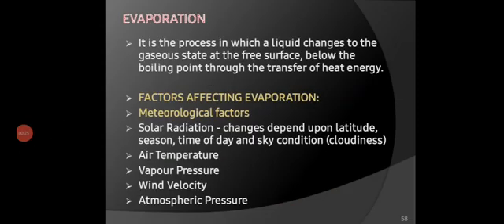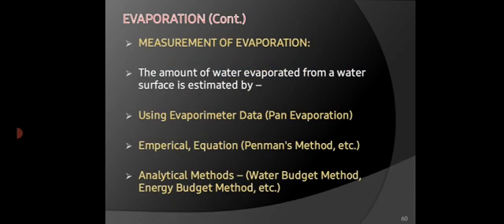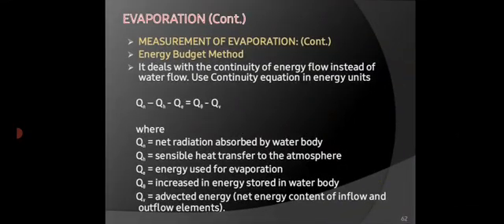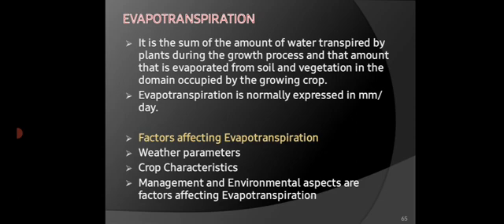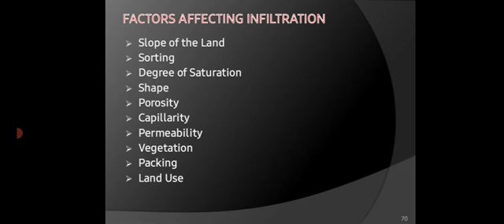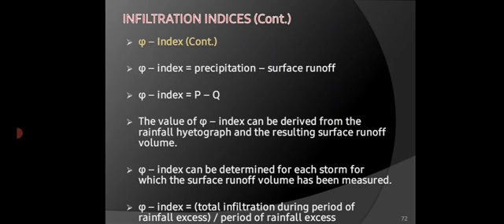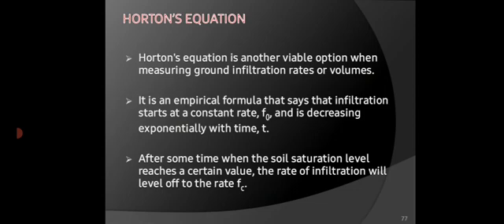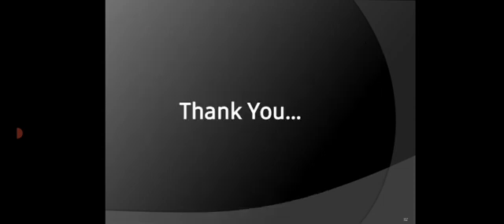Hydrological Parameters Part-3, WREH 3160610, Civil engineering,GTU